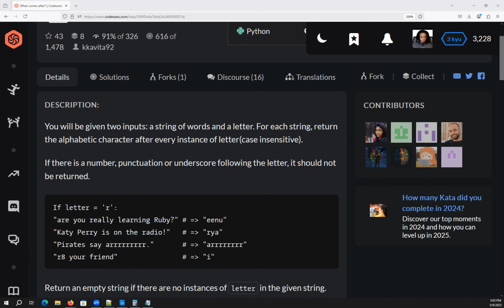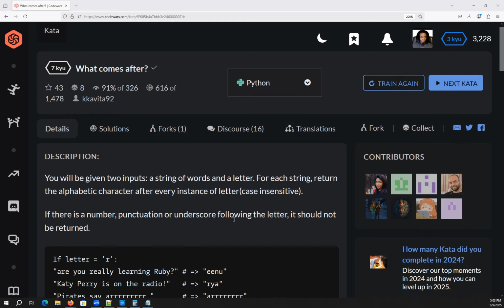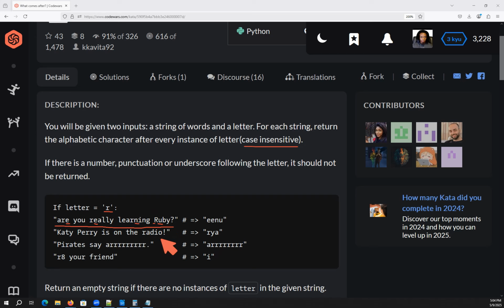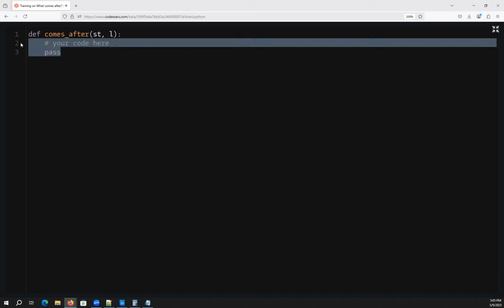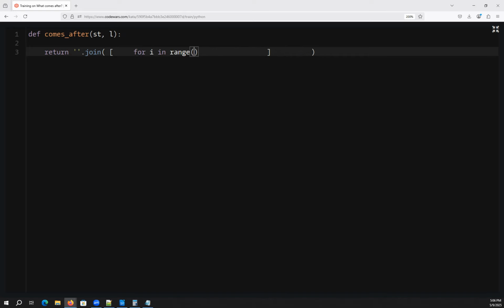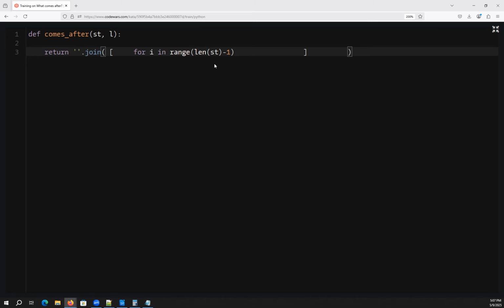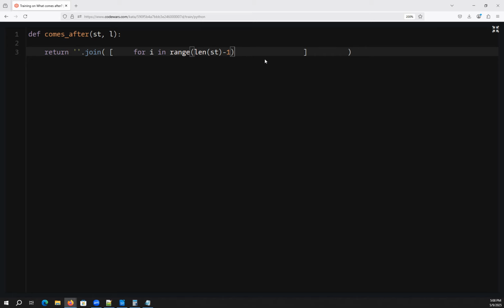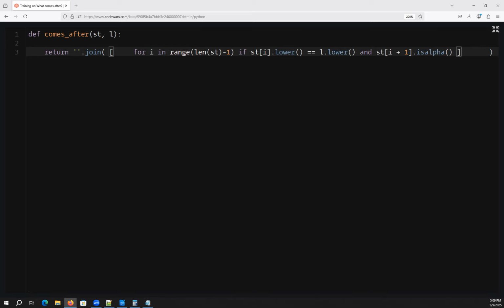Code Breakdown #118 - What comes after - Python - Codewars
String inspection and manipulation be the dominant principles in this one. A good exercise but really they are all good. Kudos to the creator - of this exercise! Check it out folks!